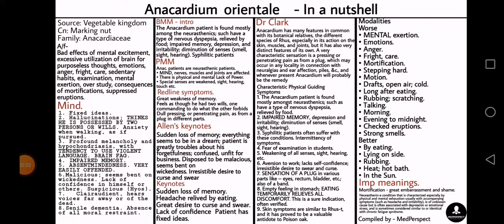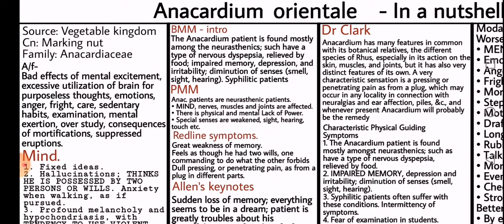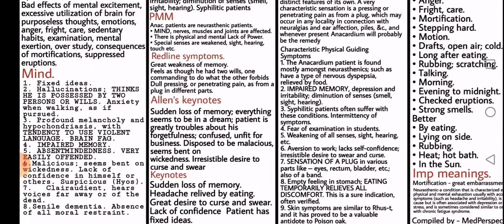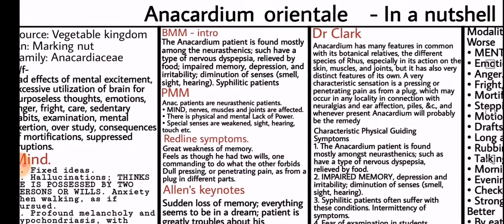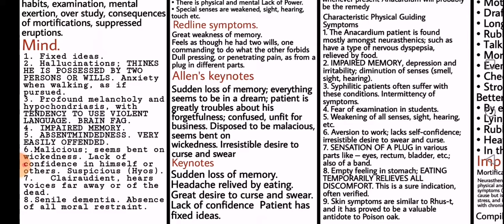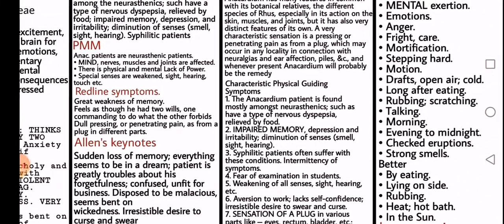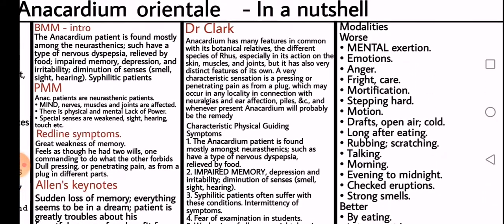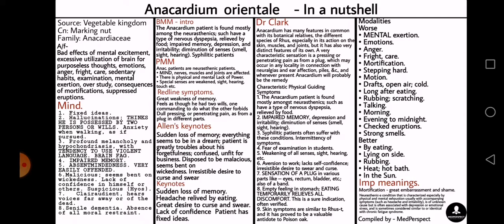Anacardium orientale: 3rd Bhms flashcard series of MM/ Useful for revision before exams.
Hello guys we've started this new series of materia medica flashcards.
Hope it helps you'll revise all the drugs before exams of third year in a single playlist.

It's concise. To the point and will definitely help you'll remember the drugs for the exam pov..

Wishing you'll good luck..

Channel Update. Till date. For newly joined members.

Crash Courses. A boost to your preparations.

Handwritten notes.

Msgs following them.

Study groups currently active.📚⏳📥🖊️🌈❤️

Hope all this somehow helps you in one way or the other.
All the best with the exams.
Don't stress much. You will clear it with flying colors. Our best wishes are always with you all. 💗